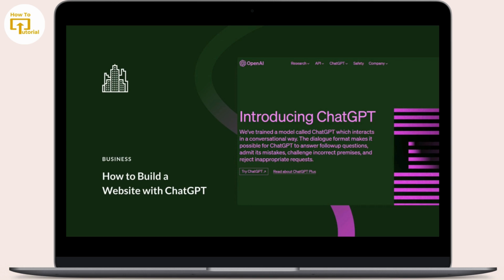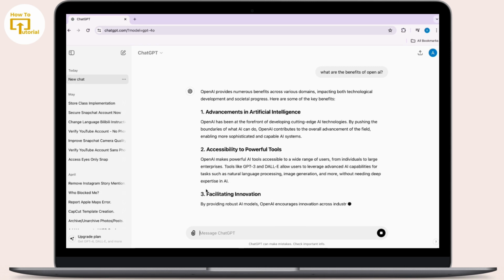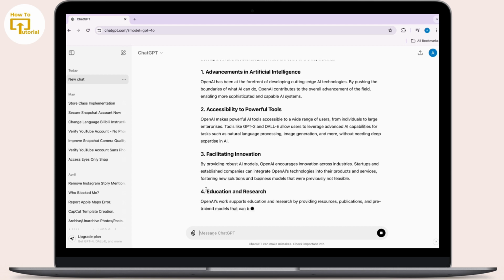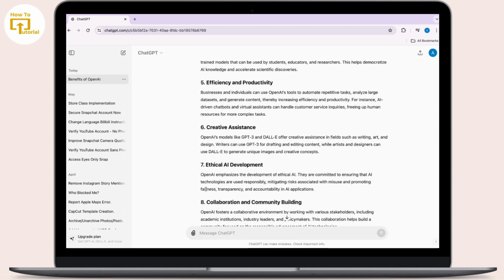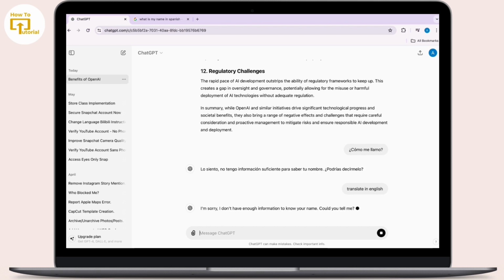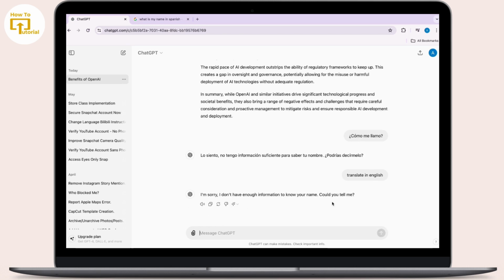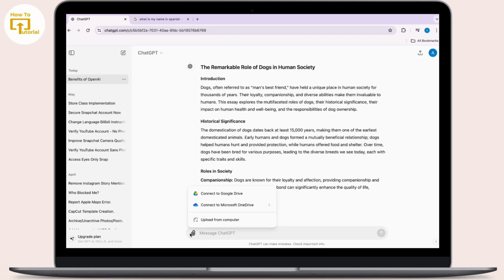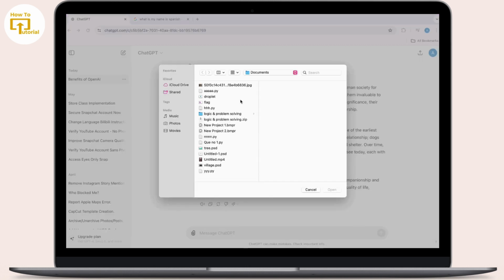The ULTIMATE Guide to ChatGPT in 2024 | Beginner to Advanced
The ULTIMATE Guide to ChatGPT in 2024. Easily master ChatGPT by following the steps on this guide.

Unleash the power of ChatGPT in 2024! This ULTIMATE guide by Login Helps takes you from beginner to advanced, unlocking ChatGPT's full potential. Master everything from writing killer content to crafting custom code.